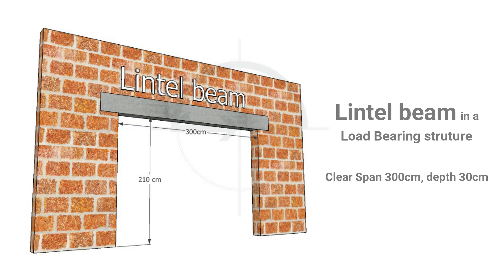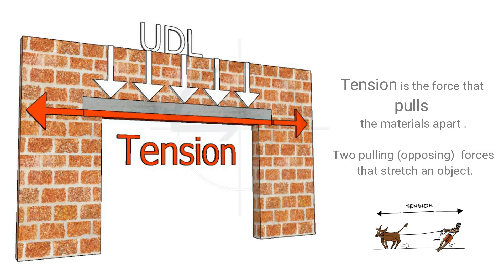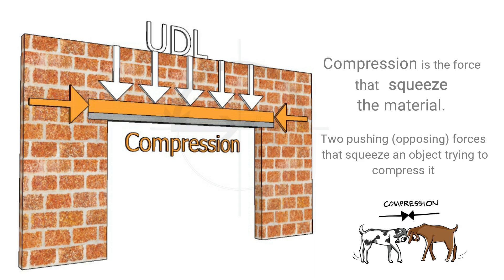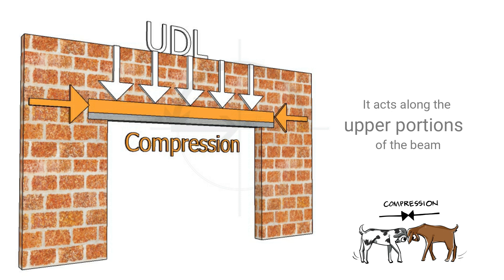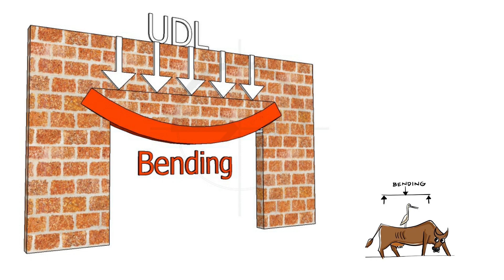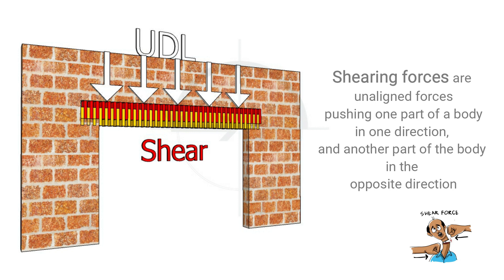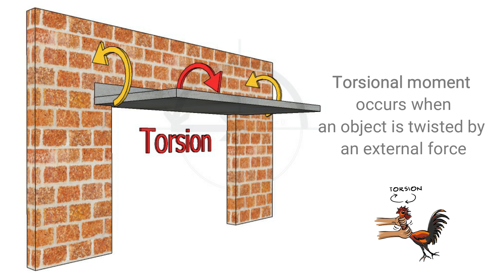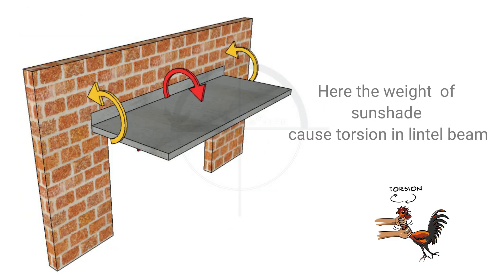5 INTERNAL FORCES IN STRUCTURAL DESIGN